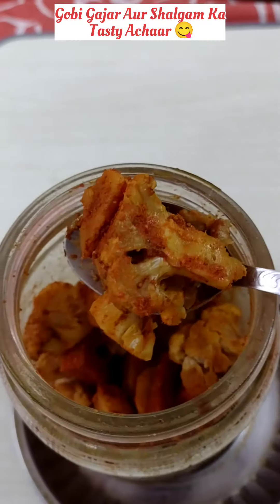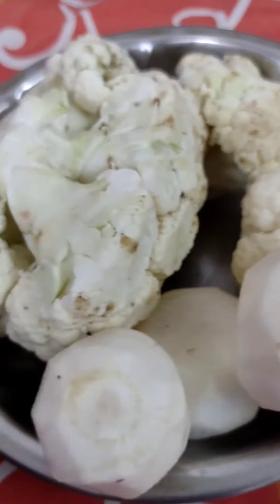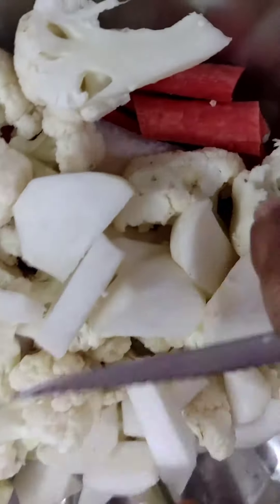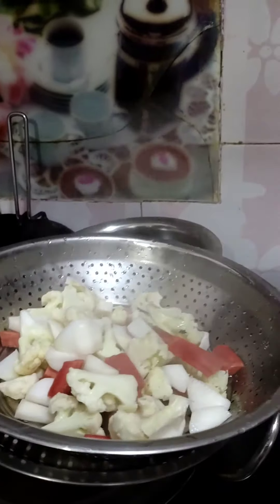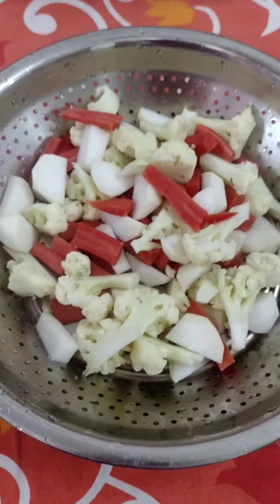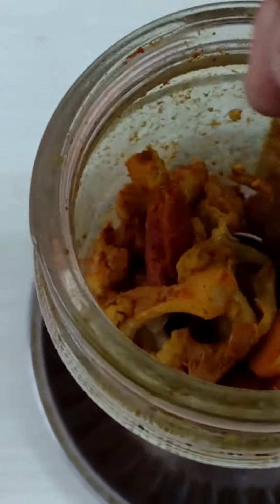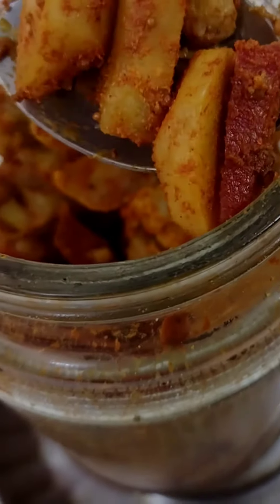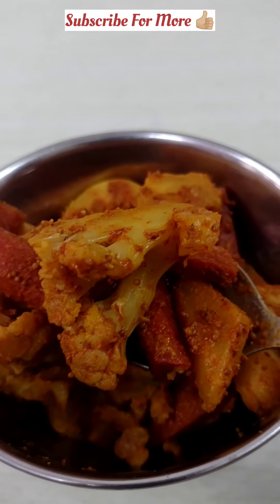गोभी, गाजर और शलगम का स्वादिष्ट अचार/ Pickle / Mom's Recipe Of Tasty Pickle 😋😋